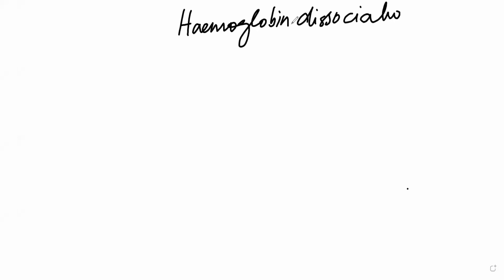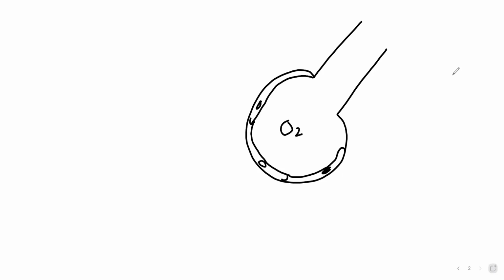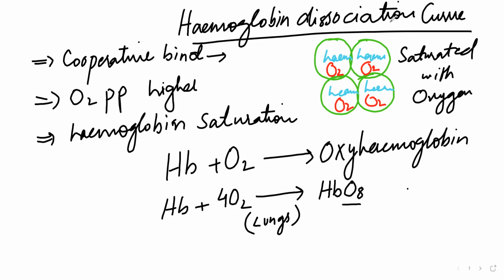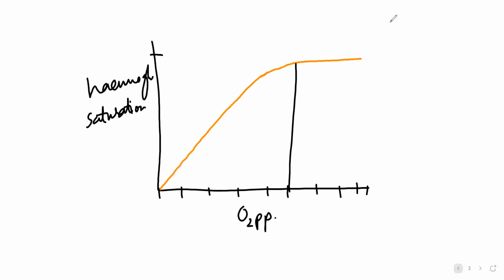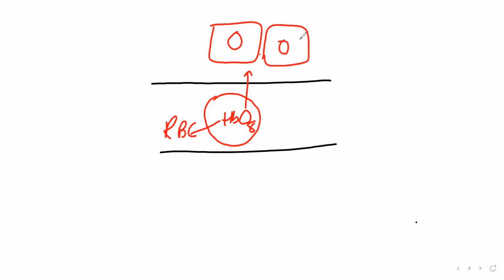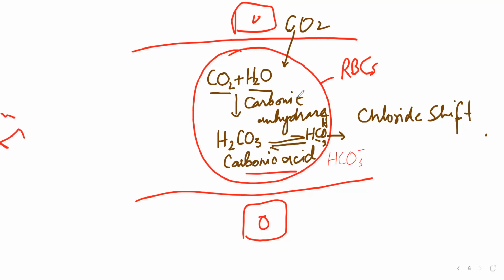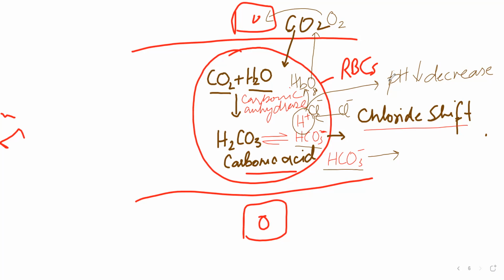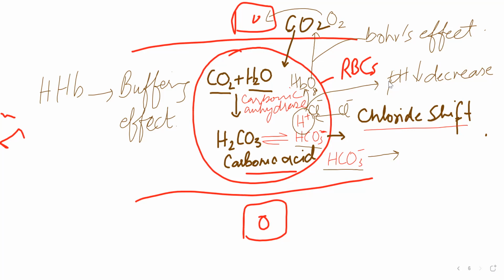hemoglobin dissociation curve as level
cambridge#cie#AS level#hemoglobin#dissociation curve#bohrs effect#chloride shift#carbondioxide transport in blood